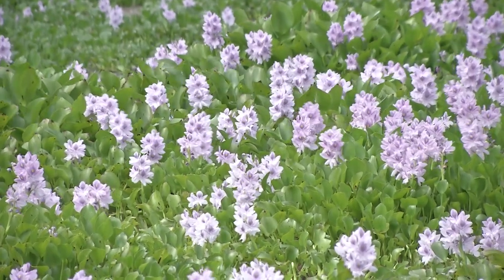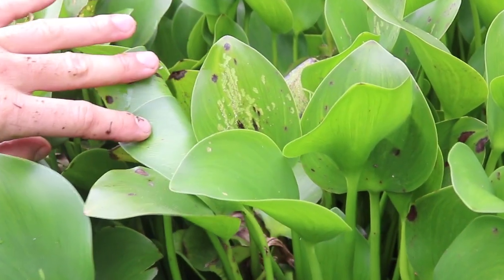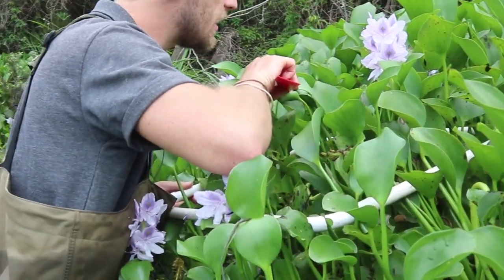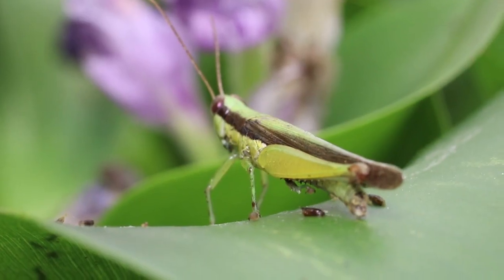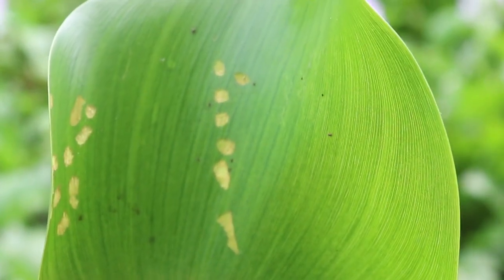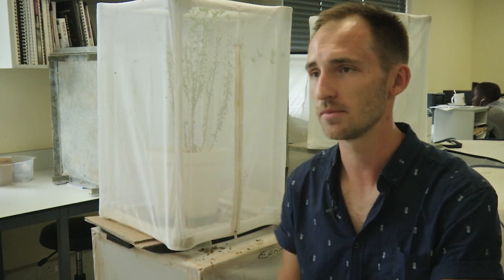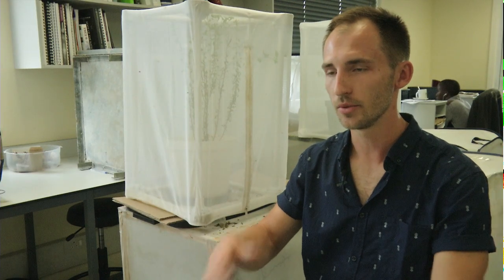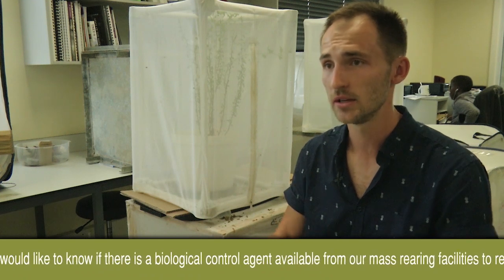Invasive plant control – Water hyacinth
The work of Rhodes University’s Centre for Biological Control (CBC) is focused on using insects to control invasive plants. This video provides background and context into the biological control of the floating invasive weed, water hyacinth (Eichhornia crassipes).
Water hyacinth is widely recognised as the world’s worst aquatic weed. Originally exported from the Amazonia because of its attractive flowers, the species rapidly established and spread throughout tropical, subtropical and warm temperature regions of the world. Water hyacinth forms dense impenetrable mats across water surfaces, limiting access by people, animals and machinery.
Chemical and mechanical control measures have been used since the early 1900s to combat water hyacinth, but are expensive and ineffective on all but infestations. Increasing concern about the financial and environmental cost associated with herbicidal control measures and their limited effectiveness has led to growing interest in the use of biological control. Host-specific biological control agents have identified and researched since the 1960s. Biological control of water hyacinth offers sustainable, environmentally long term control.

Production by Samantha Carolus & Sipho Monakali